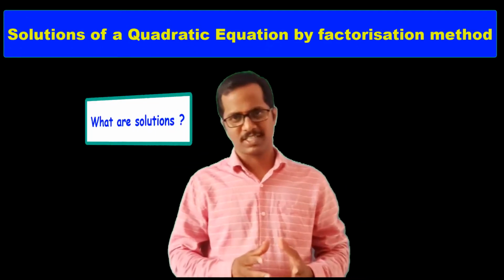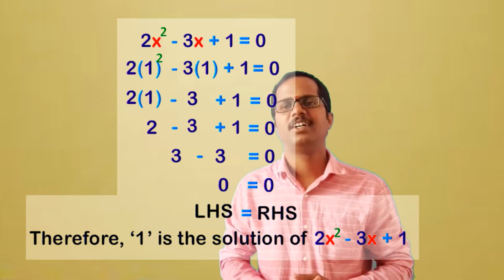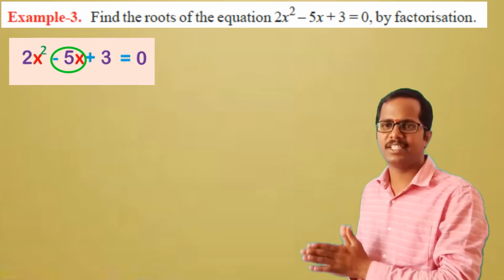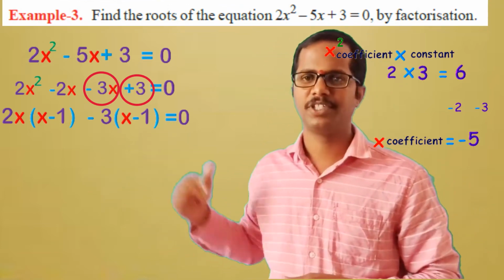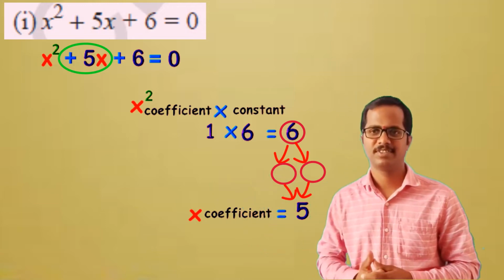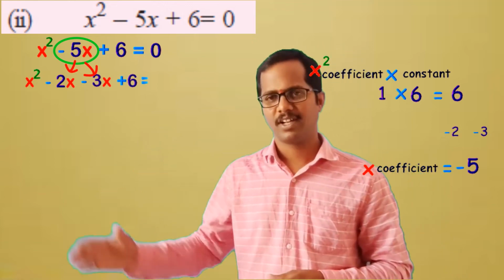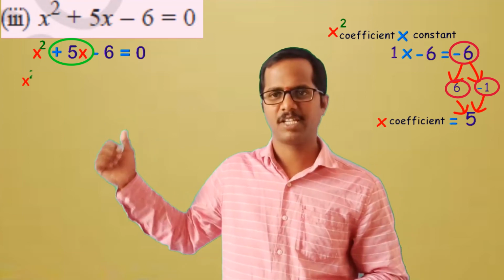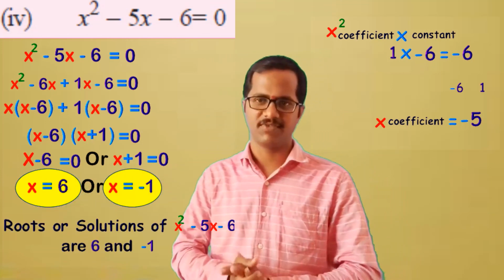10th maths Quadratic Equations part 6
10th class maths quadratic equations
Solutions of quadrtic equations by factorisation method
example 3
try this solutions